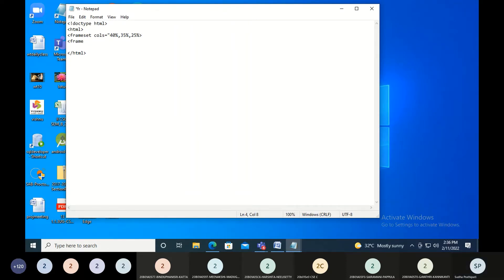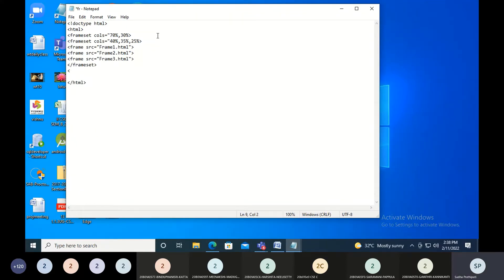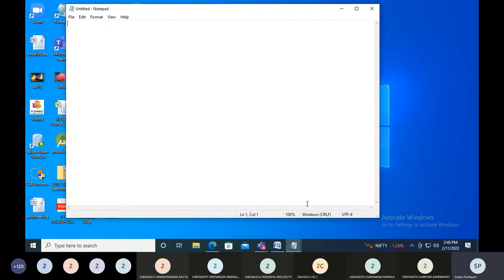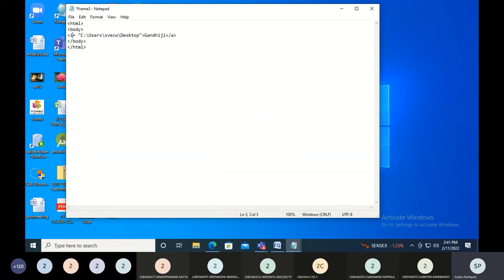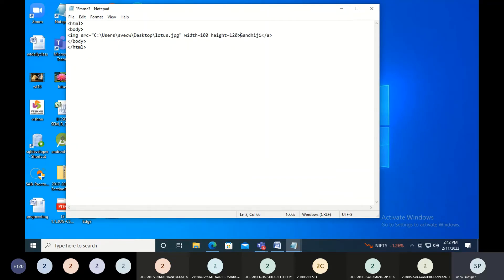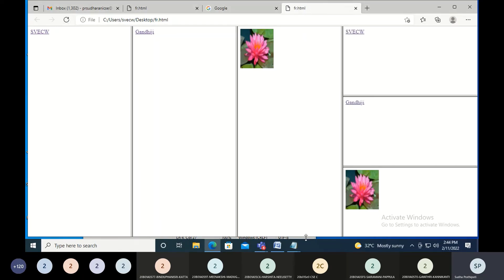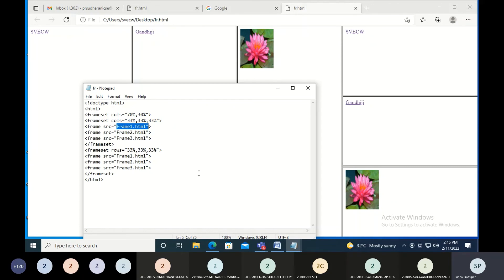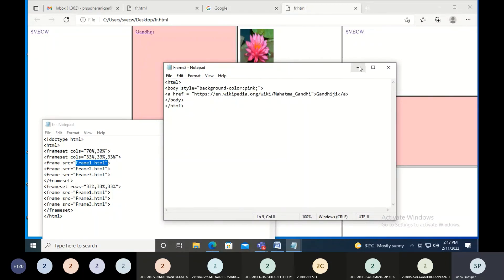wt # 15| creating both vertical and horizontal frames | setting background color to frame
frameset tag
frame tag
style attribute
background-color property